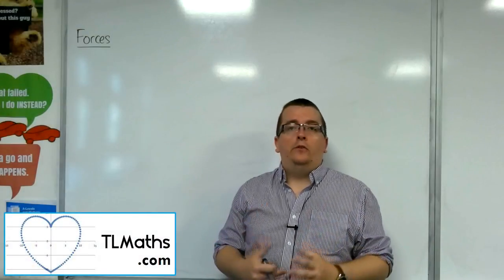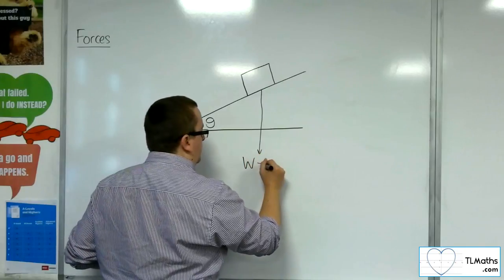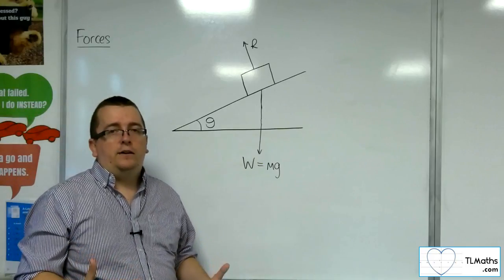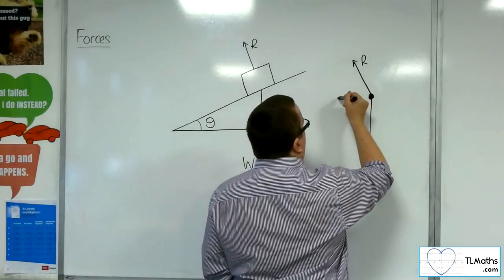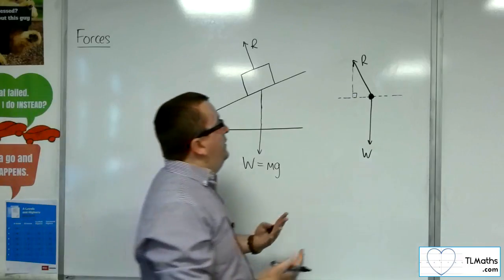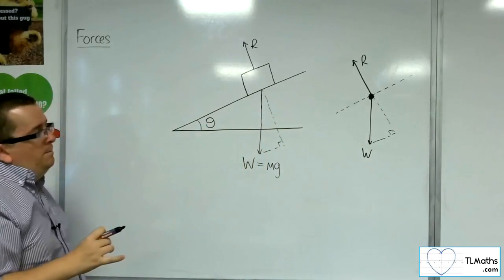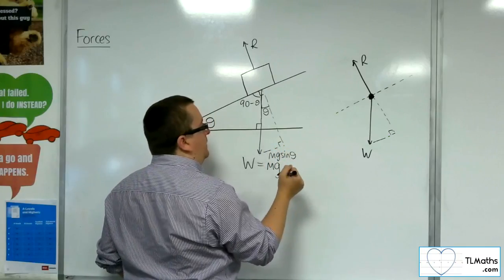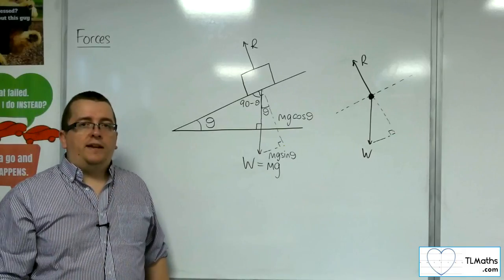A-Level Maths: R4-12 Forces: Introducing Smooth Inclined Planes